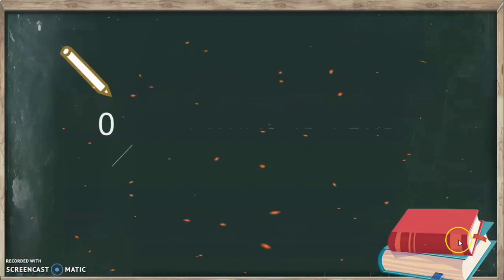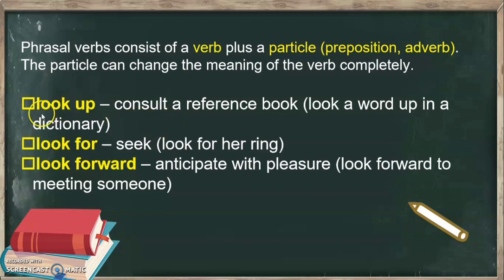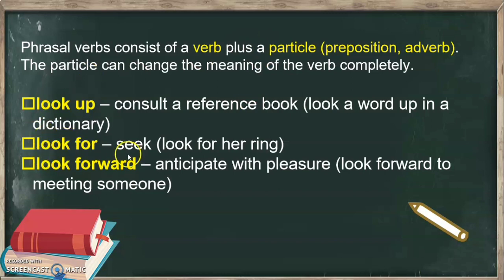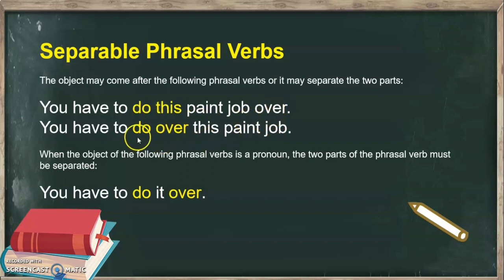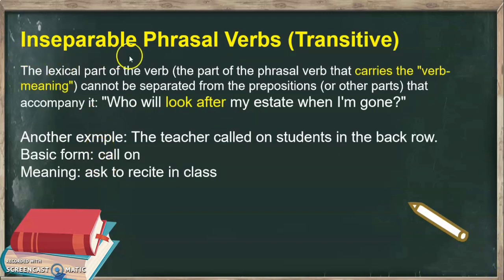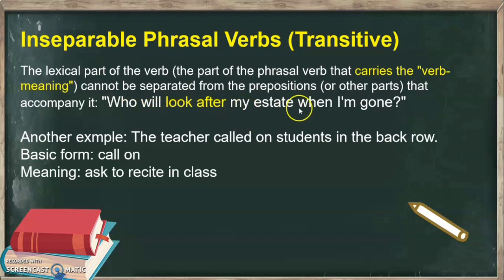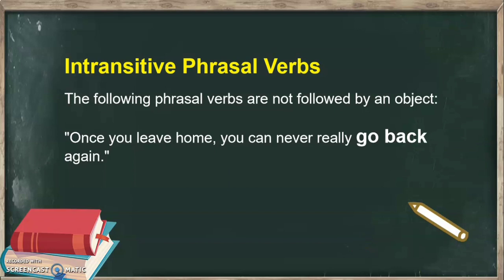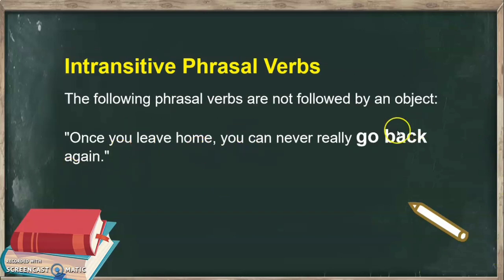PHRASAL VERBS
It's been almost a week! How have you all been feeling lately? I hope you're all safe and healthy.